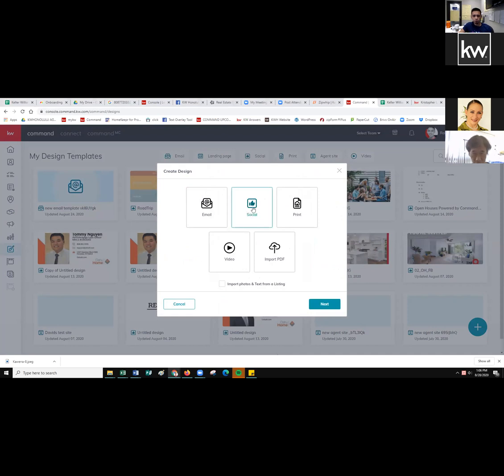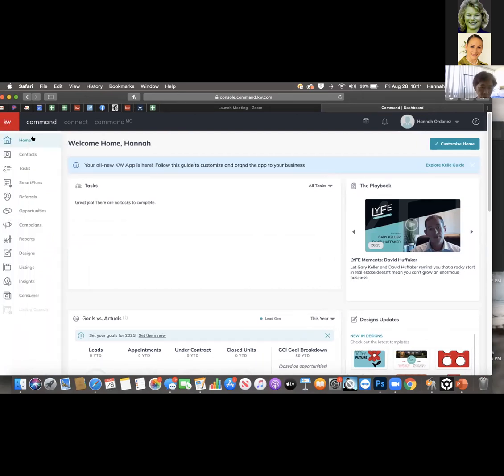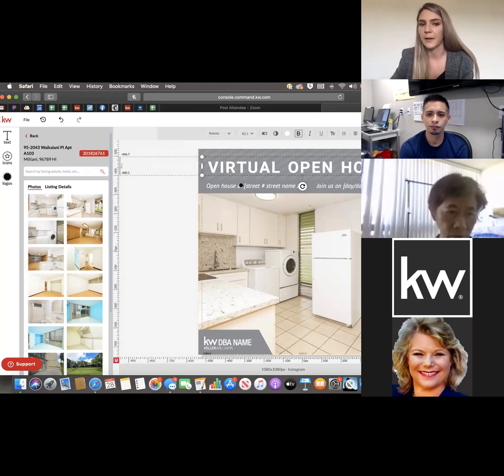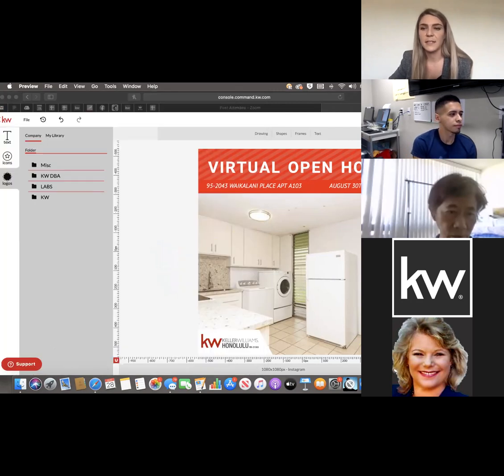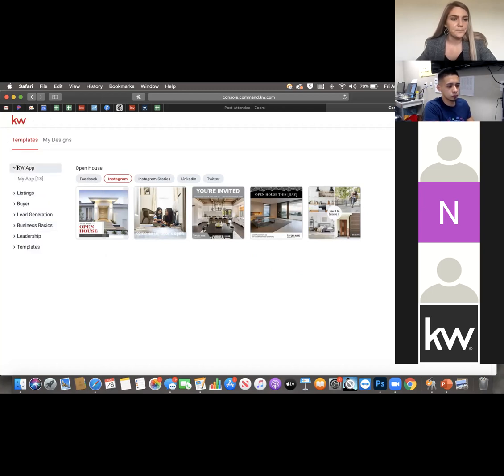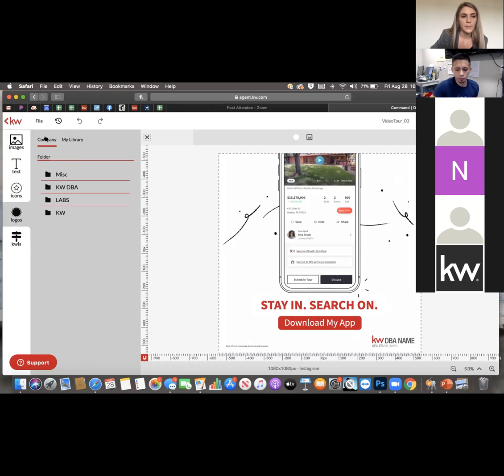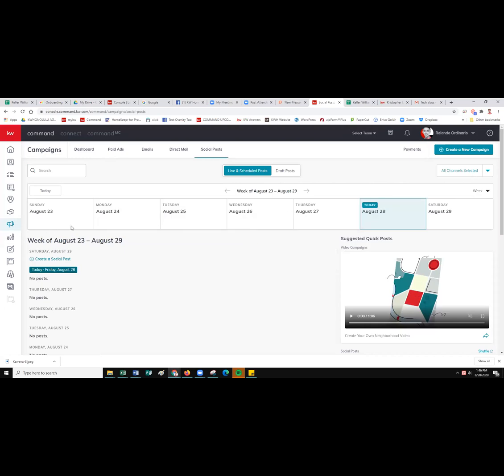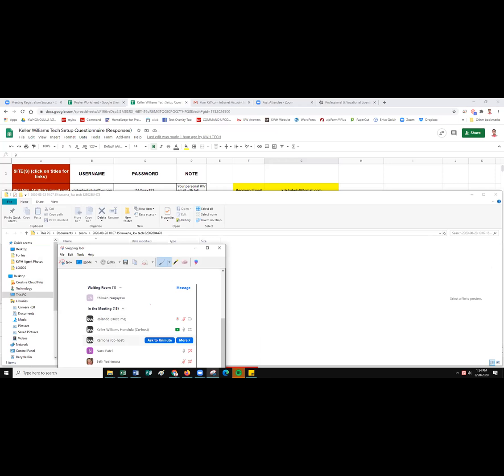Command Designs W Hannah Ordonez - August 28, 2020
In this special Keller Williams Tech Friday, Our Director of Marketing, Hannah Ordonez, teaches us how to use Designs in Command to create a virtual open house flyer!

0:14 Introduction

0:28 Log in to Command

1:05 Designs and Options

2:30 Creating a design

4:25 Setting up your Library

7:55 Creating design using Social Media template

9:00 Social Media Templates

10:15 Creating Open house design for Instagram

12:00 Search a listing using KWLS

13:00 Changing the pictures

14:00 Editing the header

16:40 Listing Details

17:10  Adding details – address, open house schedule etc

19:22 Adding the KW Logo

23:00 Downloading your design

23:30 Q&A

24:35 Adding text to a picture

29:11 Design Tips by Rolando – adding shortened links

30:10 New Designs Ready-made KW designs

32:22 Lead Generation ready-made designs

33:45 Holiday greetings ready-made designs

34:50 Refresher: How to get to Designs

37:10 Q&A

37:40 Use KWH Logo instead of KW DBA NAME Logo

 39:00 Other Social Media Platforms to schedule and share your designs

45:00 Shortening links using bit.ly

51:15 Q&A – Ongoing tech classes